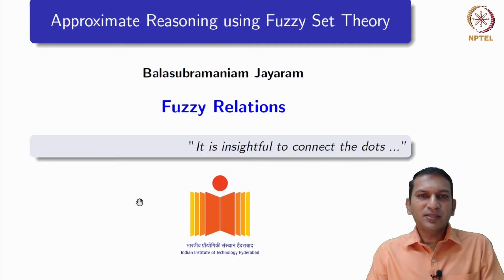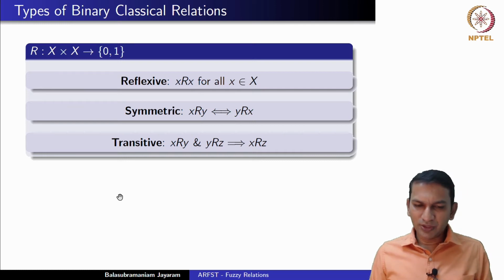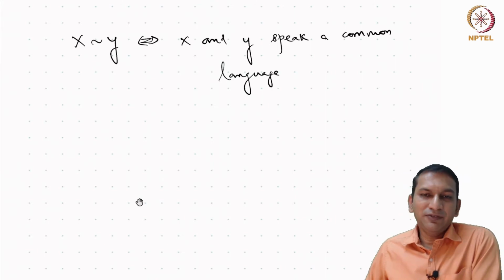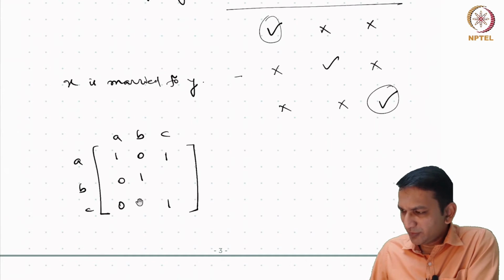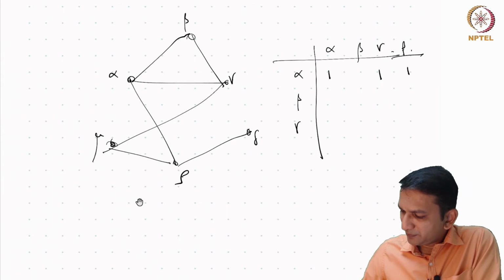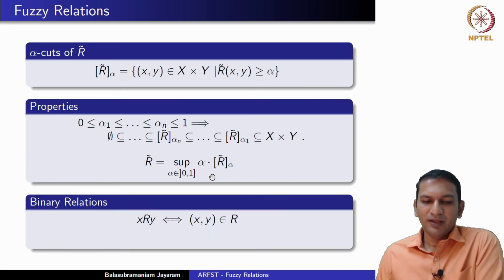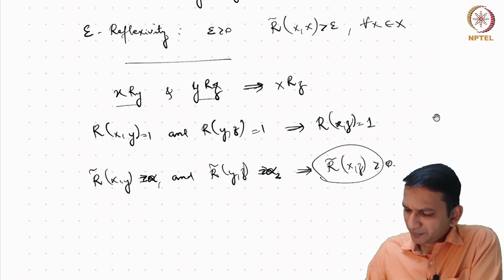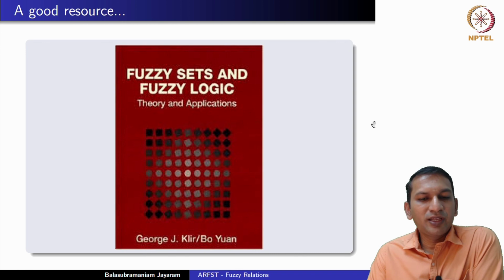Fuzzy Relations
The need for fuzzy relations, Generalisation of reflexivity and transitivity to the setting of fuzzy relations, Examples of binary relations showing the mutual independence between reflexivity, symmetry and transitivity